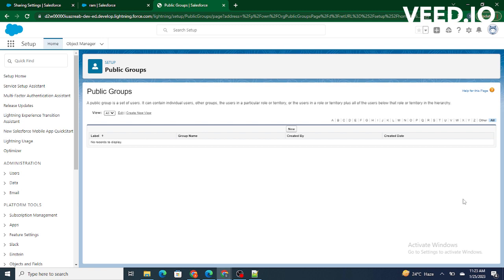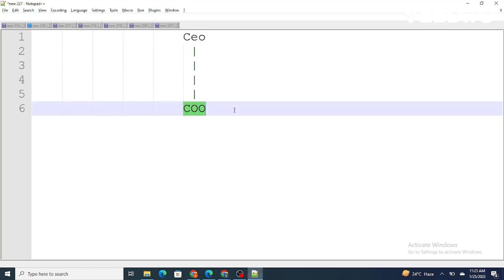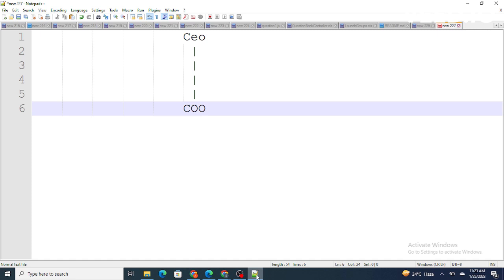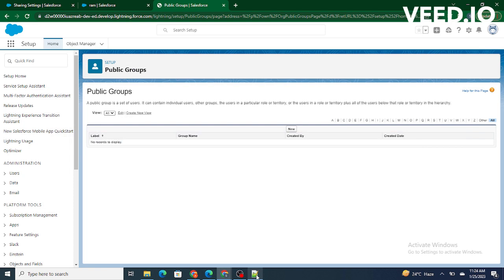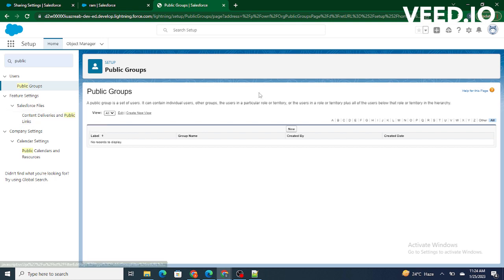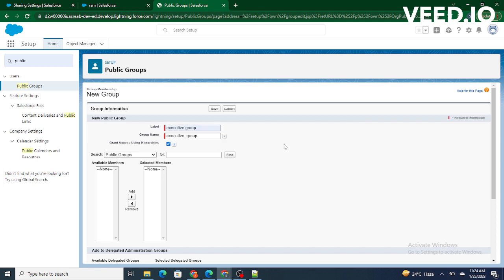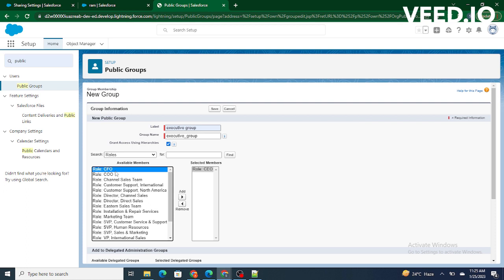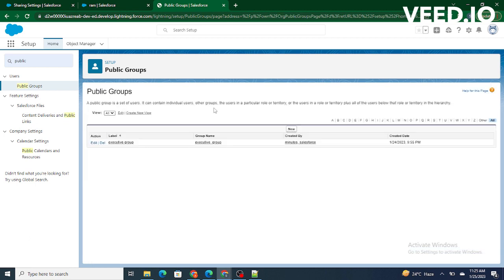Understand public group in Salesforce within 5 minutes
Hi all welcome to Salesforce in5 minutes in this video we are going to understand what is Public Groups in Salesforce.